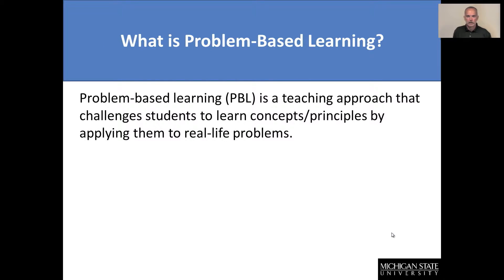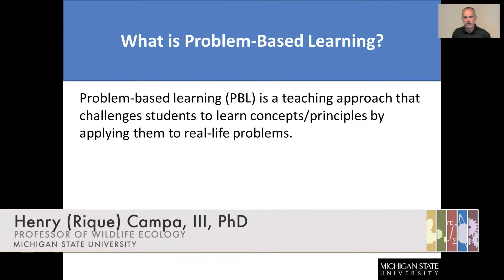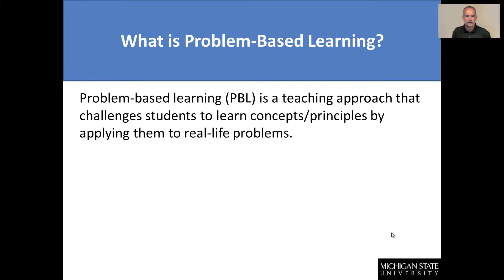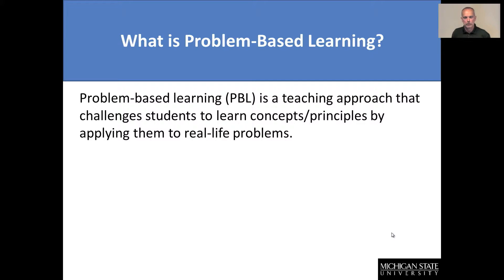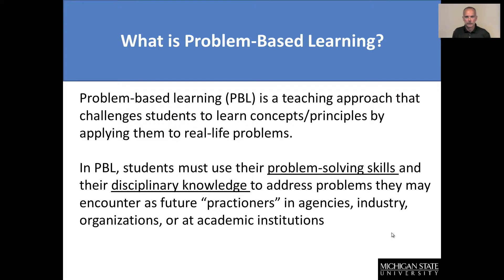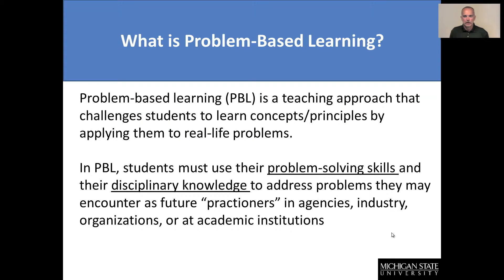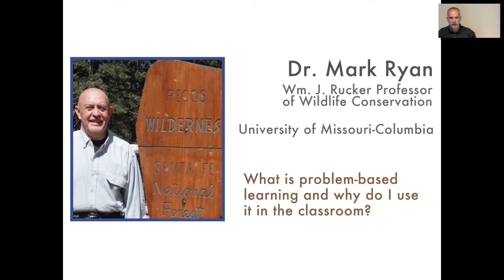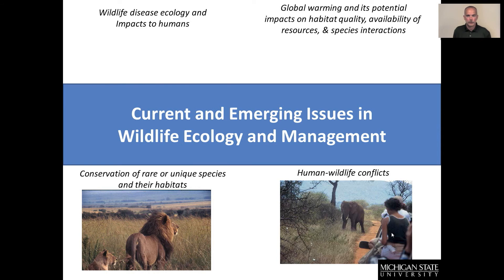What is Problem-Based Learning?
What do students learn through using PBL and how does PBL differ from subject-based learning?  Hear from Dr. Mark Ryan about: (a) What is PBL?, (b) Why he uses it?, and (c) How he uses it in STEM classes?